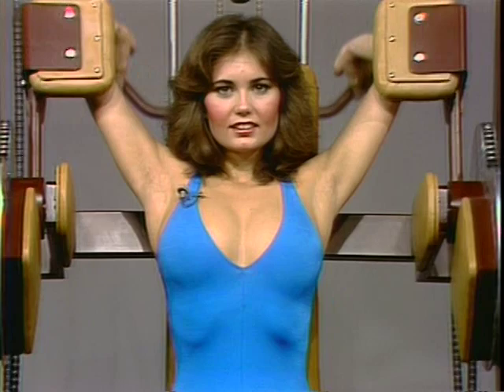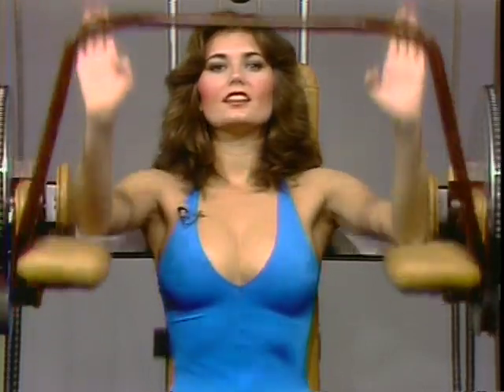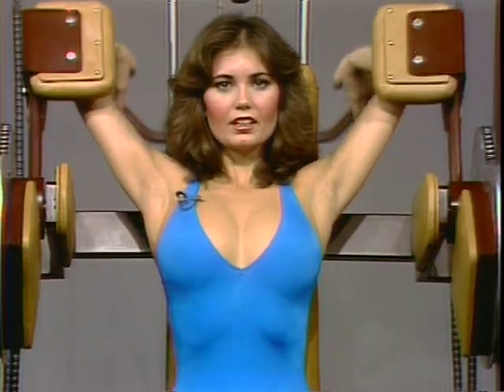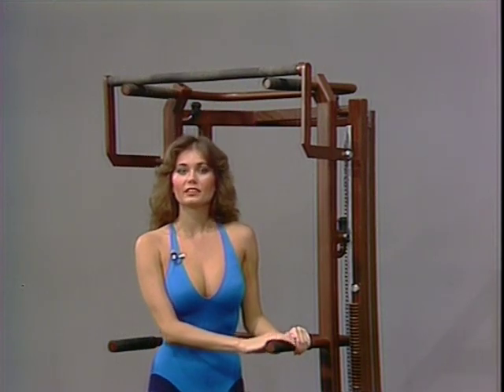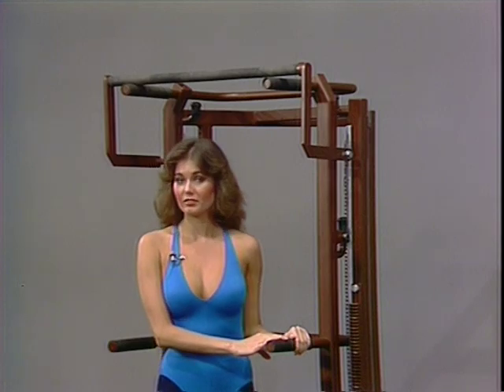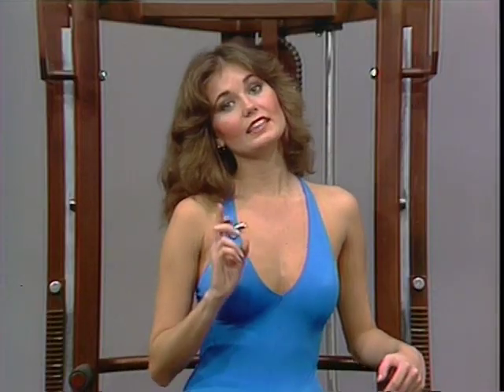Arthur Jones Wife Terri Jones On the Nautilus Pullover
Arthur Jones wife Terri Jones using a 1st generation Nautilus Pullover Machine, Torso Arm and Multi Exercise